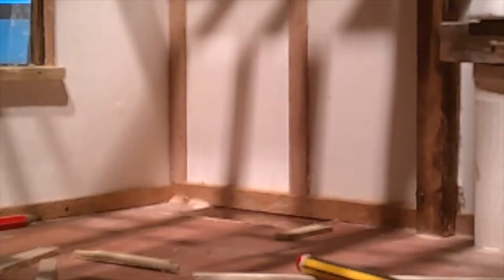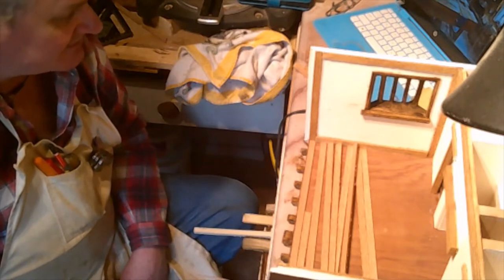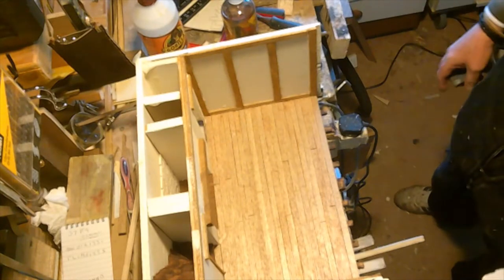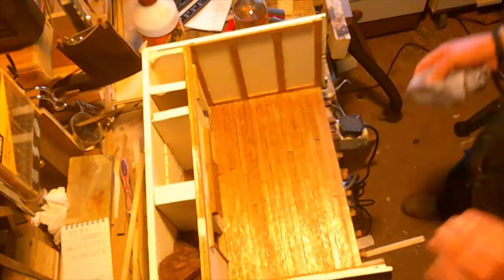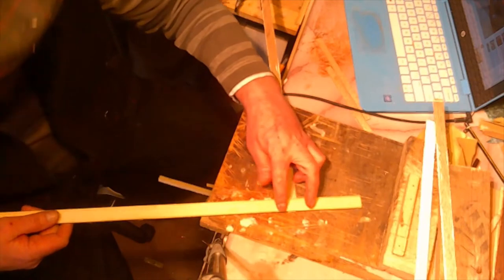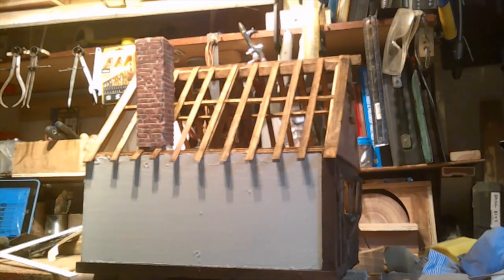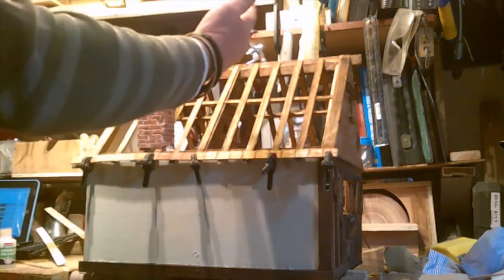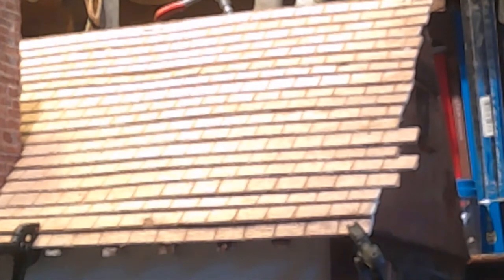Banisters and Boards for a miniature Tudor House 1-12 scale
Hi folks and welcome to the penultimate video for the Tudor House aka The House That Moved. Just tidying up loose ends with the banister, floorboards and shingles. The next video ends this series and if you've been following along thankyou so much, and a really big thanks to old and you new subscribers 😍😍😍😍🙏🙏🙏🙏